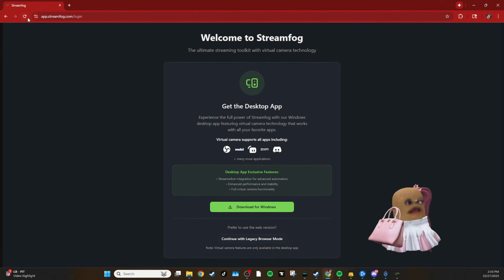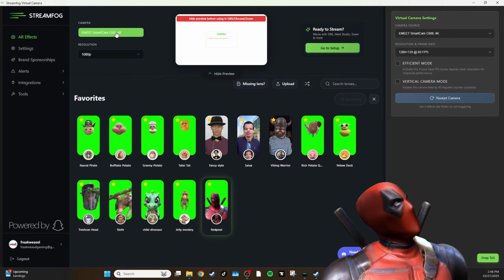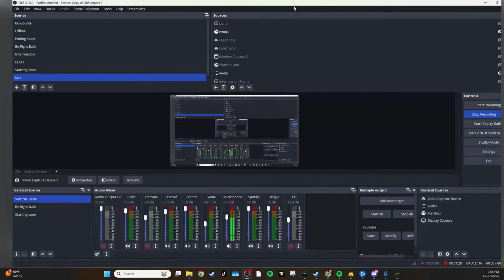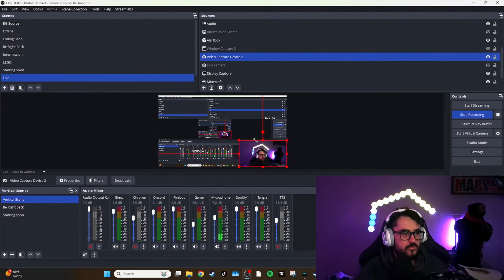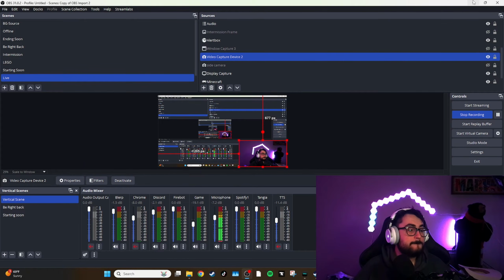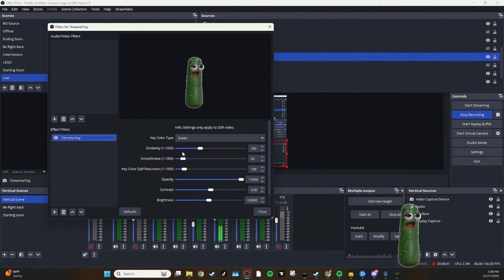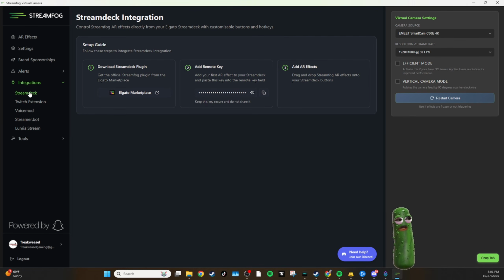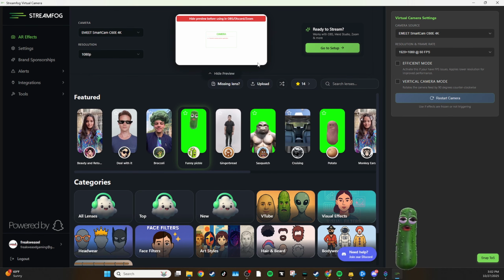This Tool Changes Streaming Forever!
Today we’re diving into StreamerFog — the software that lets you run AR cameras live on stream and bring your content to life like never before. Whether you're on Twitch, YouTube, or TikTok, AR overlays + camera effects = instant upgrade to your streaming setup.

🎥 What you’ll learn in this video:

What StreamerFog is & how it works

How to set up AR cameras for livestreaming

Tips to combine AR with OBS, Twitch alerts, and scenes

Live examples & creative use cases

💡 Why StreamerFog?
Turn your facecam into an immersive virtual scene, add reactive effects, and create unique content that stands out. Perfect for gaming streams, IRL streams, VTubers, and just chatting creators who want a fresh twist.

⚙️ Tools in this video:
✅ StreamerFog
✅ OBS Studio / Streamlabs
✅ AR filters & face-tracking
✅ Optional: StreamDeck / Streamr.bot / Firebot